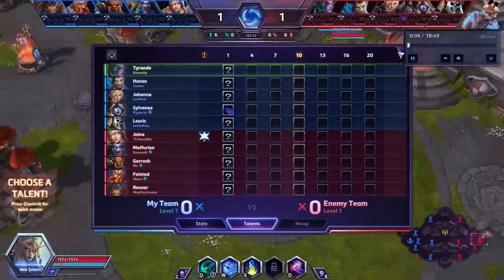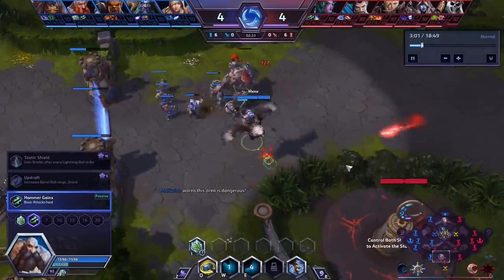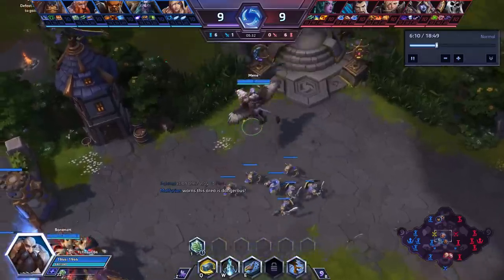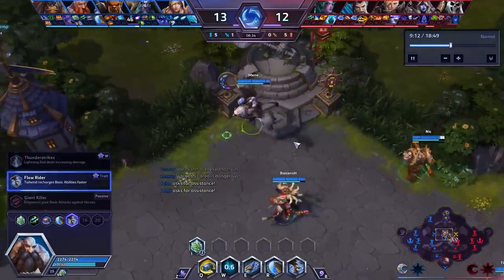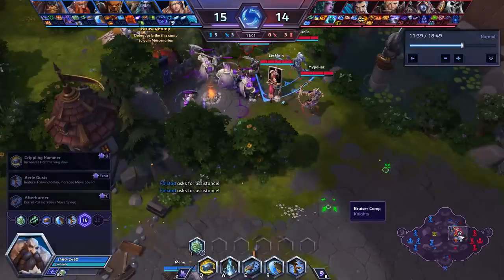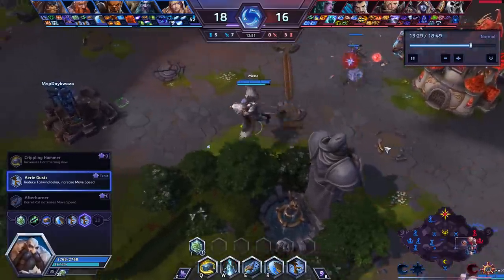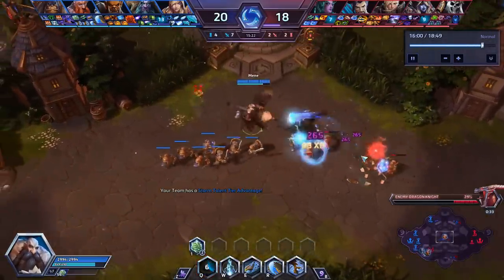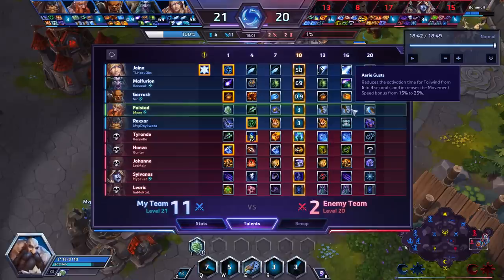Mene's new Falstad Birdbox build is game changing.